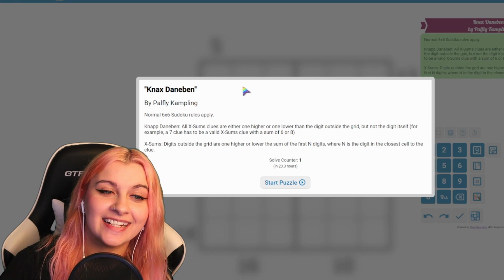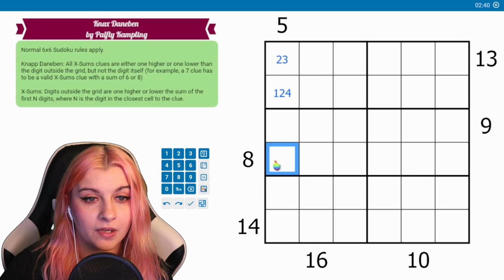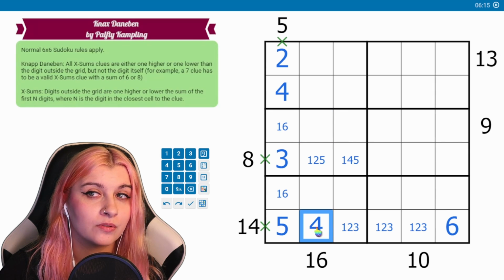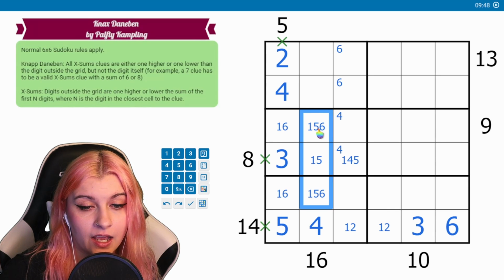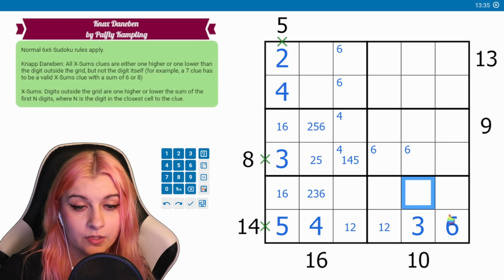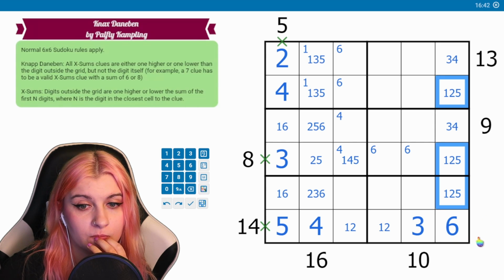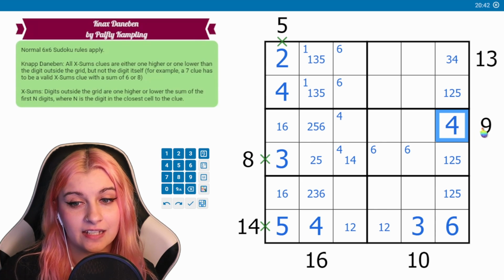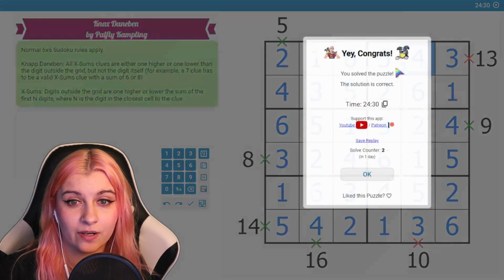Smart Kathy at 22:21 | Palfly Kampling - Knax Daneben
Please have an embedded solution!
Testers may adjust rule wordjng for clarity.

☆.𓍊𓋼𓍊 𓆏 𓍊𓋼𓍊.☆
Other Socials